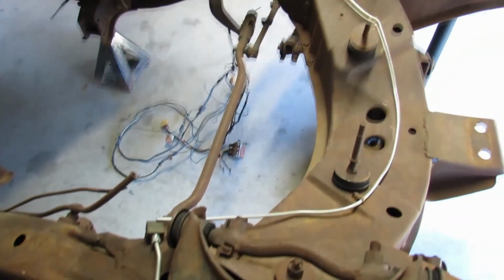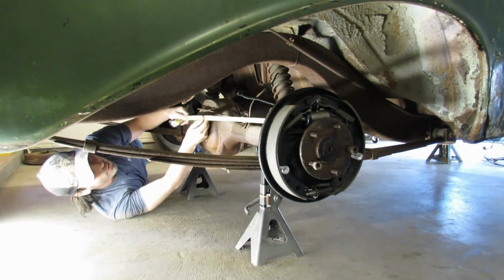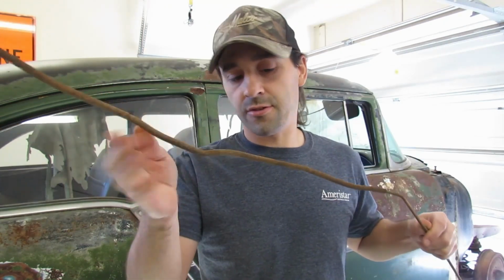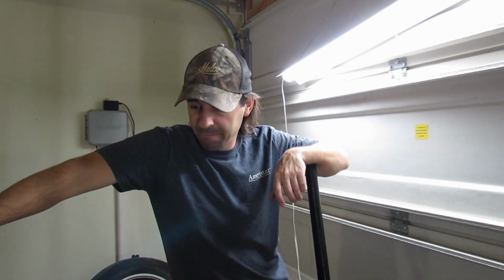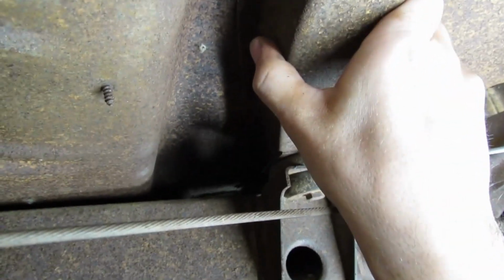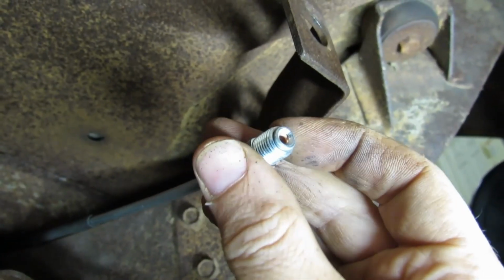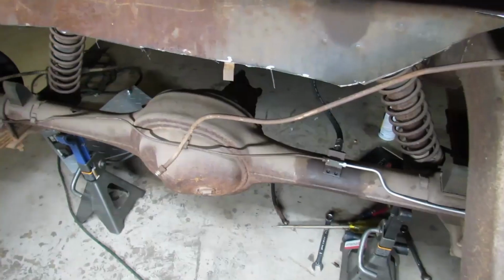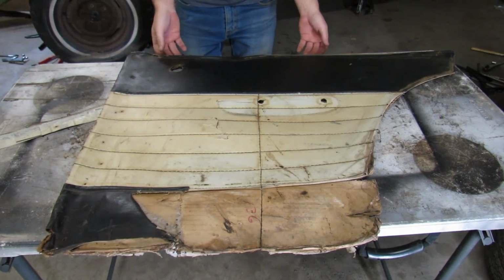Will We Ever Finish This On The ABANDONED Tri 5 Chevy Build?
The abandoned Tri 5 Chevy build gets more work done on the brakes. I respond to a challenge from @waygonner & then I challenge @TexasHillbilly . Also, I reveal a little surprise for you.

Get the things I used or mentioned in this video!
Line Wrenches

The tools, line & fittings I used to make my own brake lines.
Tubing Bender
Flaring Tool Kit
File Set
Brake Line & Fittings

The brand-new brake parts I put on this car.
Front Brake Shoes: O'reilly's BrakeBest Part No. 228
Rear Brake Shoes: O'reilly's BrakeBest Part No. 55
Drum Brake Hardware Kit: O'reilly's BrakeBest Part No. H7020
Drum Brake Adjusting Screw: O'reilly's BrakeBest Part No. H1531